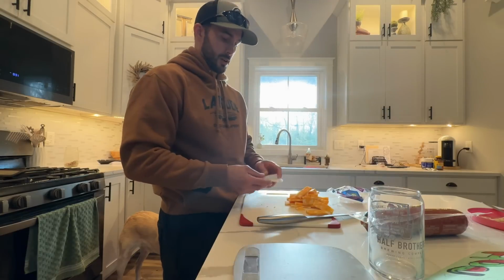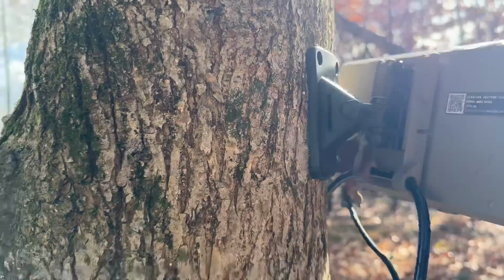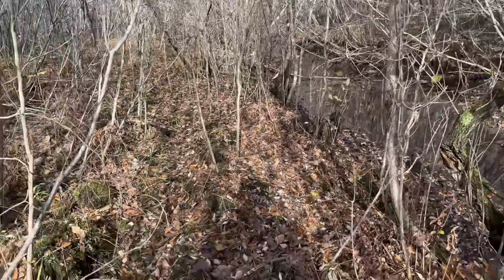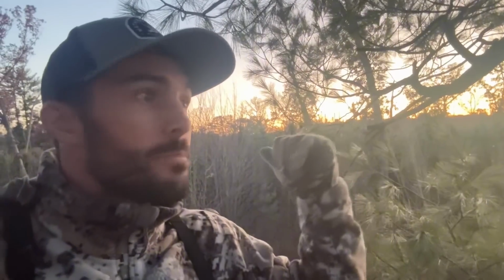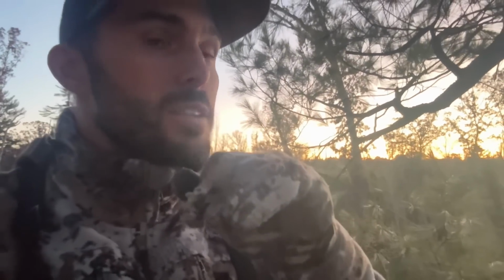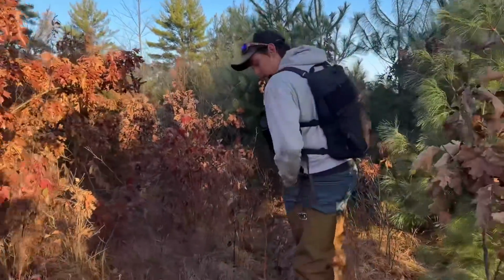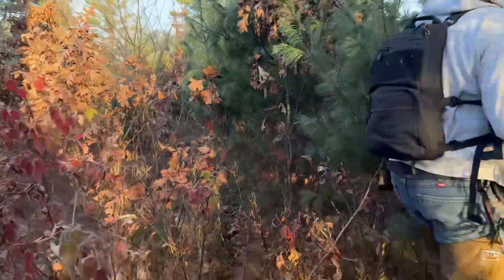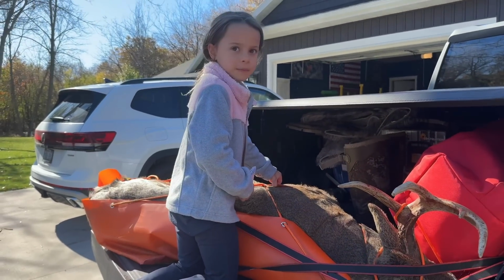Wisconsin Public Land Stud Buck- All filmed with IPhone!!!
Join me on October 24 2024 in my adventures and highs and lows of a public land bow kill.